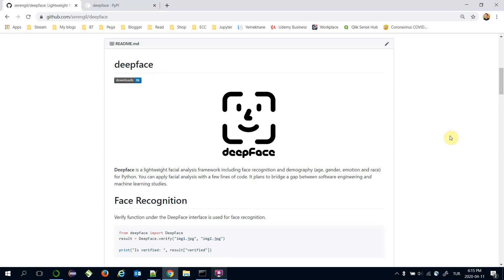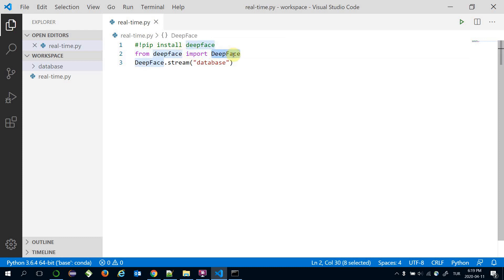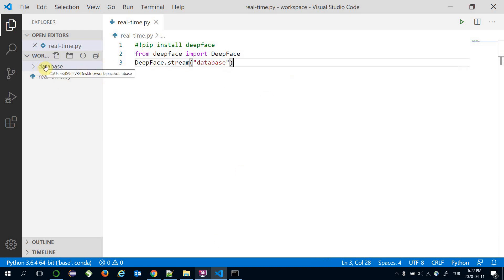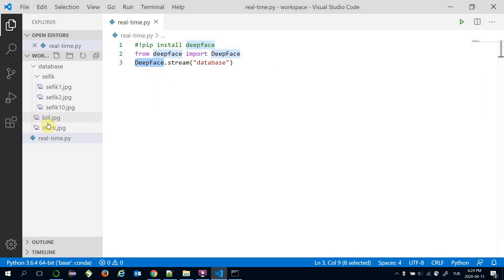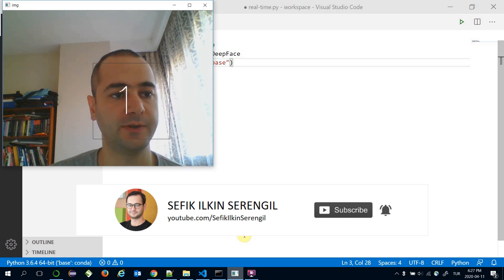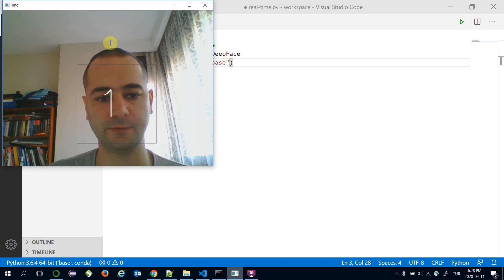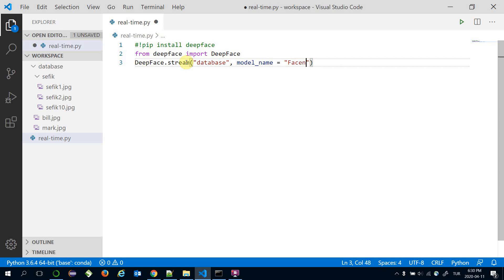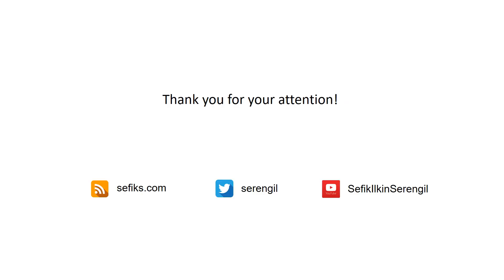Real-Time Face Recognition and Facial Attribute Analysis (Age, Gender, Emotion) in Python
In this episode, we are going to mention how to apply face recognition and facial attribute analysis (including age, gender and emotion) in Python for real time web cam video. We will use deepface framework for python. It supports VGG-Face, Google FaceNet, OpenFace, Facebook DeepFace, DeepID, Dlib, ArcFace face recognition models as well. Besides, we can do this with a few lines of code. The framework is fully open source and available on pypi. You can find the detailed documentation in the following repository. All you need is to run "pip install deepface" command to install the framework.

You might be interested in some other studies about deepface framework